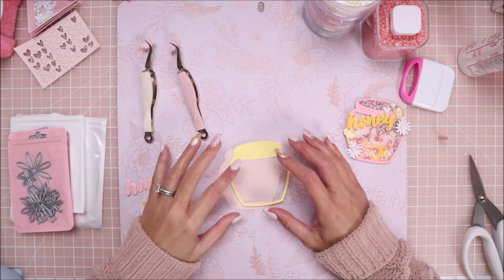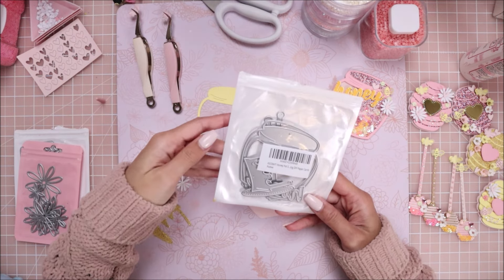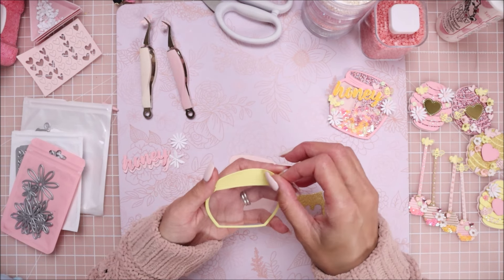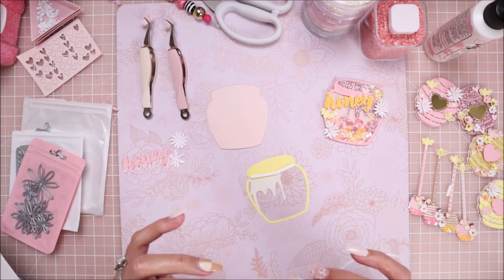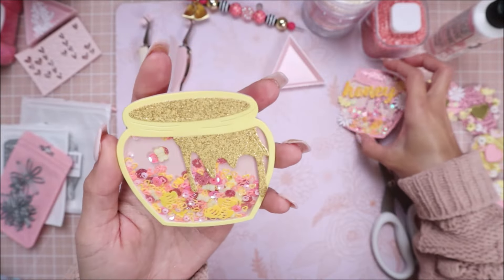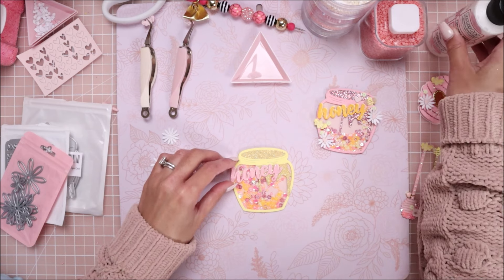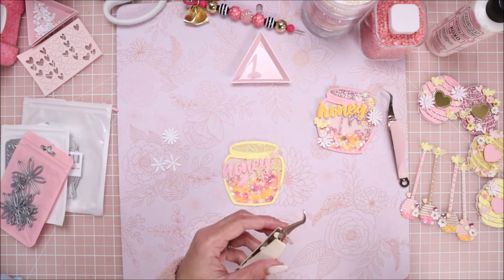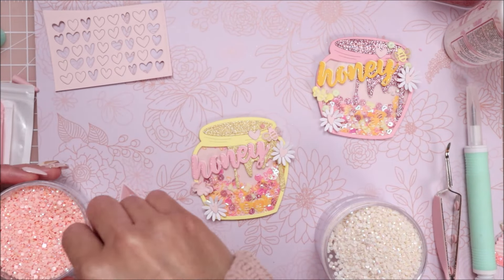Craft With Me | Honey Pot Shaker Embellishment | 14 Days Of Valentines | Shopping My Stash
Hey Lovelies! Today I will be creating Honey Pot Shaker embellishments. These can easily be turned into a tag or used on a card. I am loving all these honey themed projects and I just want to keep it going. However, I will be switching it up and try to use more of my stash. Hope you all continue to follow along as I create for the upcoming Valentine holiday! Thank you all for your continued support and I'll talk to y'all in my next video.

xoxo, Bre

SB - Double Sided Adhesive Foam Squares – 2 Sm sq. 2 Lg sq. Combo
SB – EK Success Reverse Tweezers (Pink) (SOLD OUT – Get Notified Via e-mail/text)

 🛍️✨Shop for ANY and ALL crafty supplies you want and need with my link here✨ Helps my channel if you do! 💖

Some of My Fave Tools:
Fiskars 12 in. Paper Trimmer
Tim Holtz 5 in. Scissors

Buttons Galore + More!

🎀VIDEOS YOU MAY BE INTERESTED IN🎀

Real time craft with me's you might be interested in:
Craft With Me | Let’s Make A Diamond Dotz Embellie Box For MH Parasol + Embellish The Chip Bags!